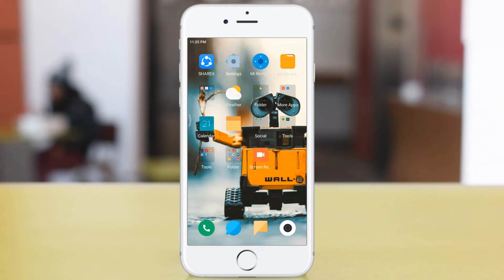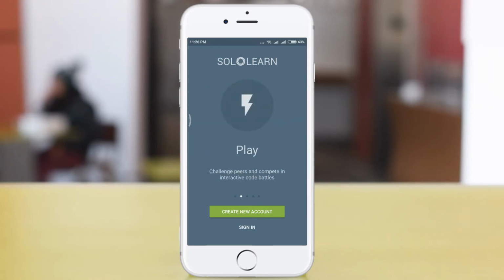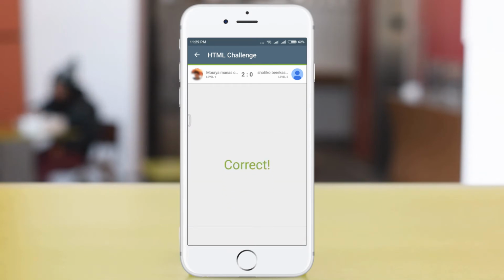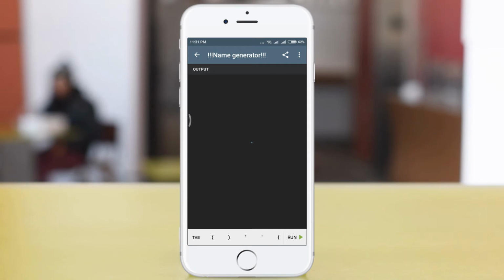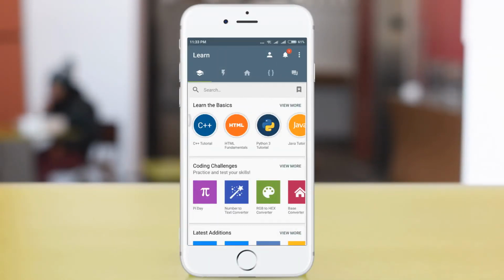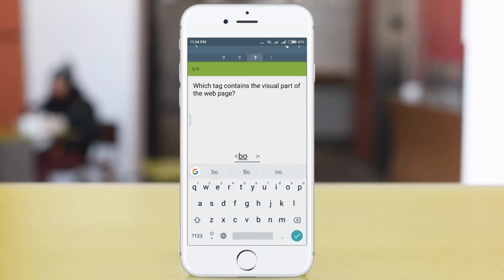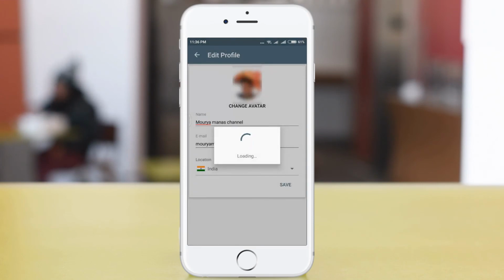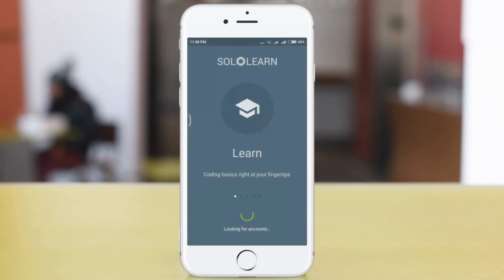Learn to Code in 2018 | Mr HackZ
In this video i had explained about a particular app that contains all
your needs